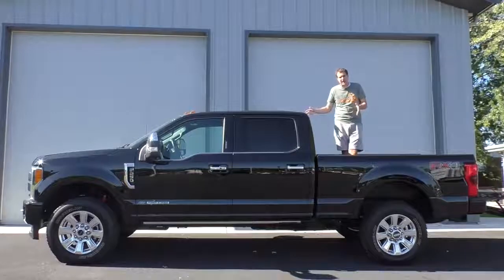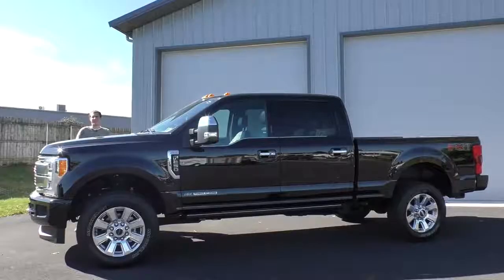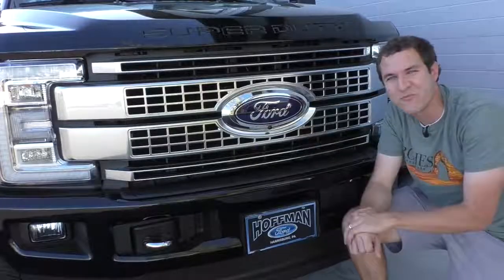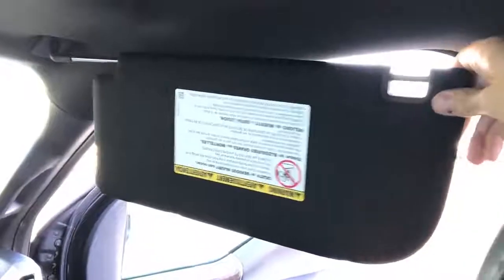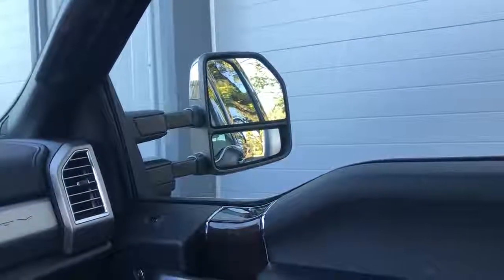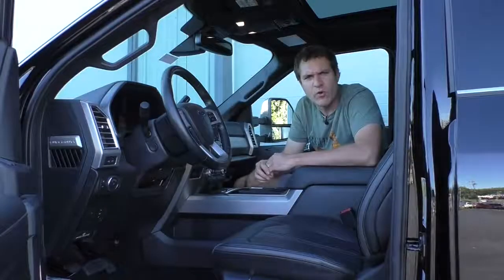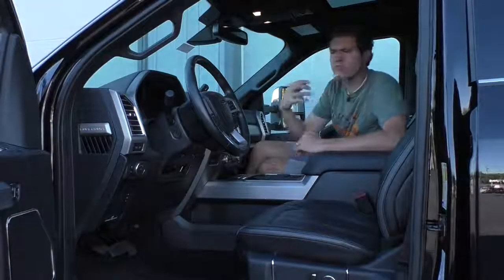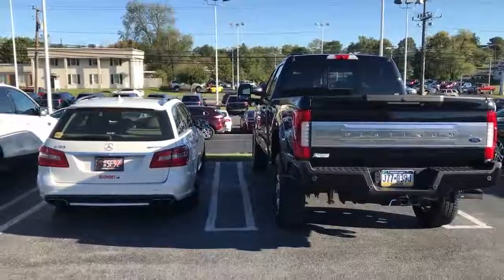Here’s a Tour of an $80,000 Ford F-250 Platinum Pickup Truck